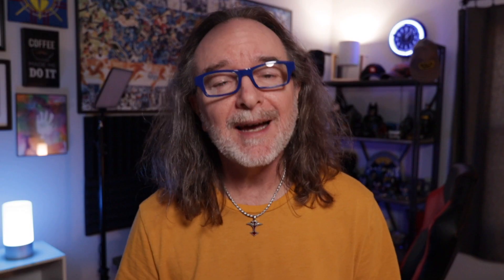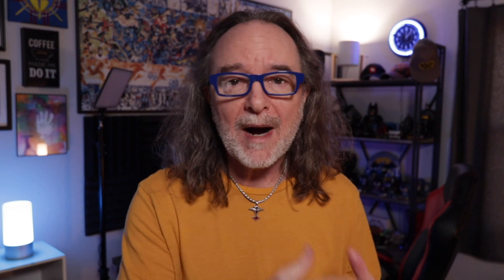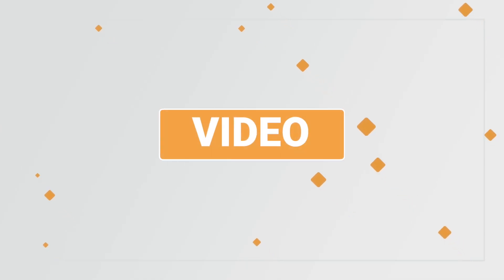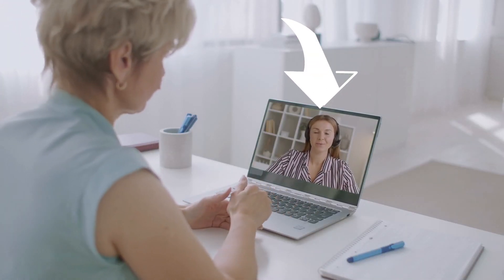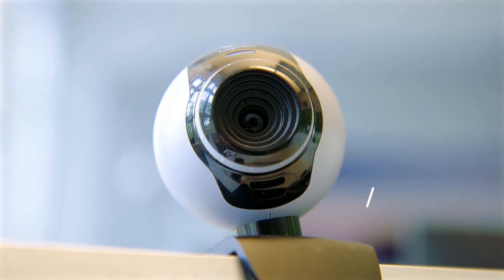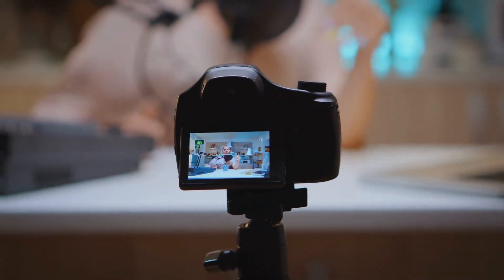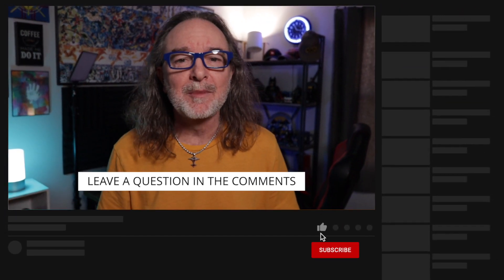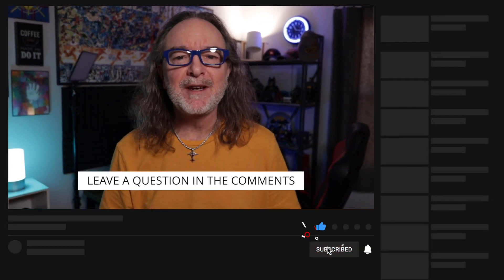How to Start Live Streaming - Beginner's checklist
Live streaming is a great tool for taking any offline business online. But how to go live? If you are curious about what do you need to create your first live stream - you're welcome to watch this video.

📌 Remember to make the most of your Facebook and YouTube Live broadcasts with this essential tool 👉